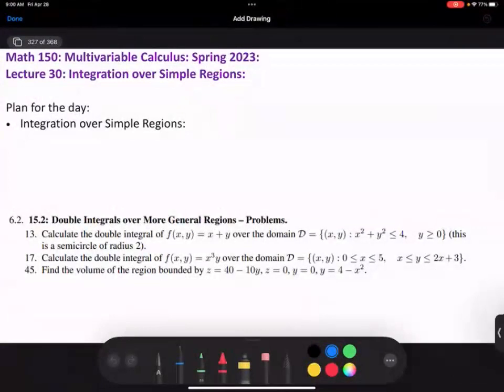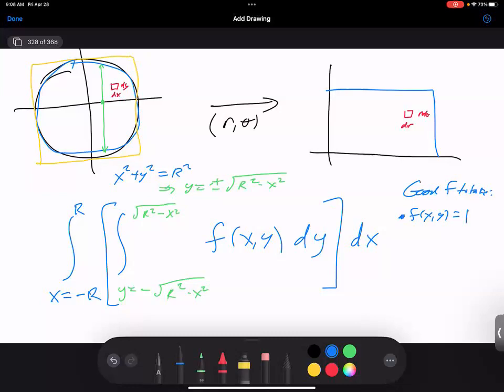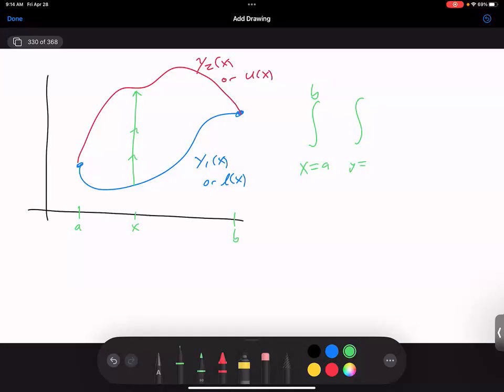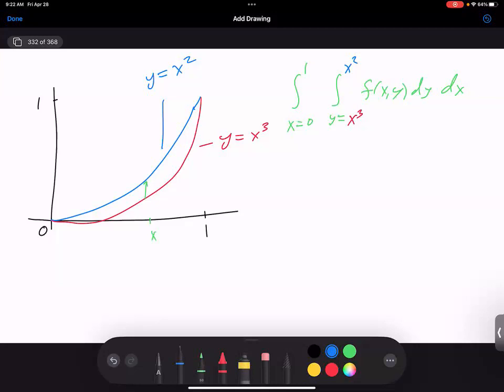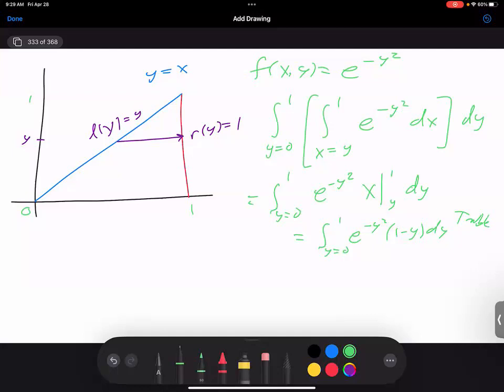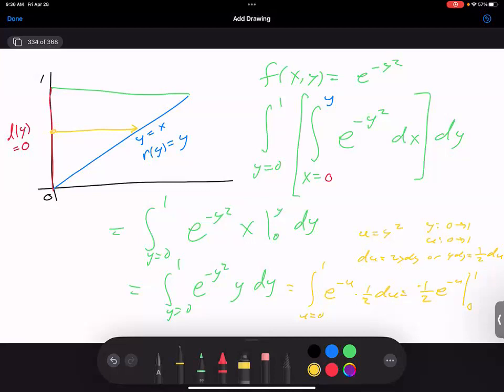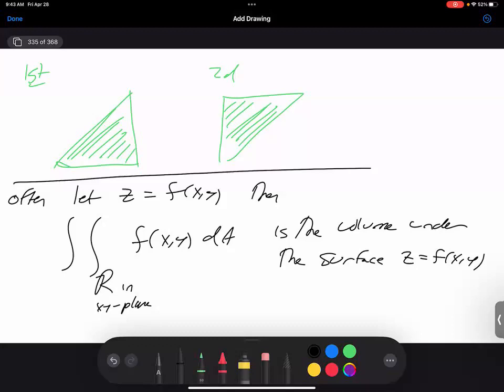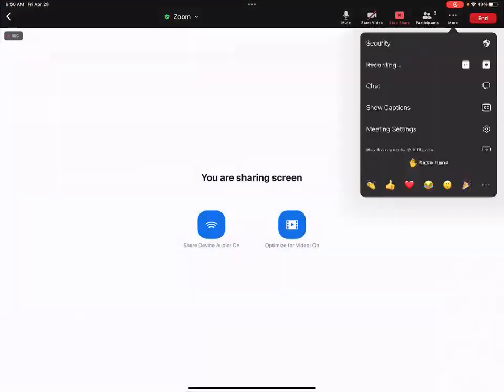Math150Sp23 Lec30 InterchangingOrdersOfIntegrationAndIntegratingOverSimpleRegions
Math 150: Multivariable Calculus: Steven Miller: Williams College: Spring 2023: Lecture 30: Interchanging Orders of Integration, Integrating Over Simple Regions